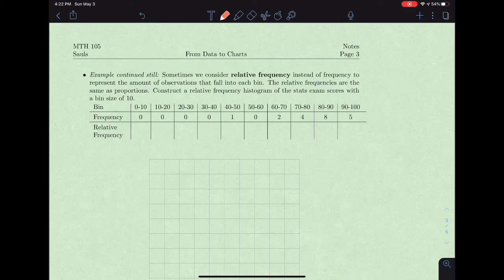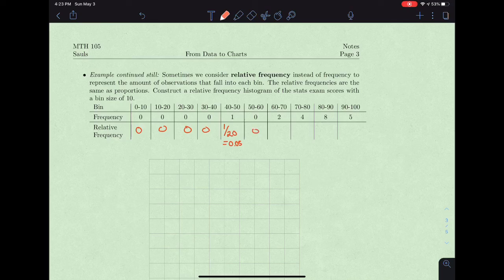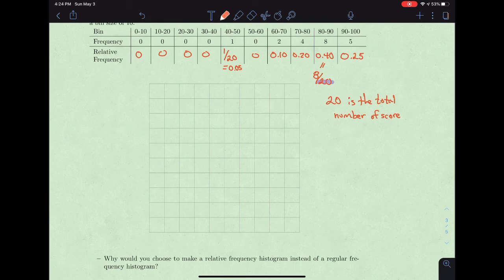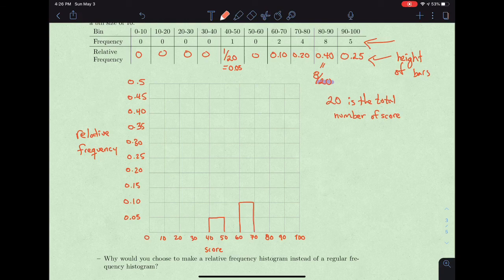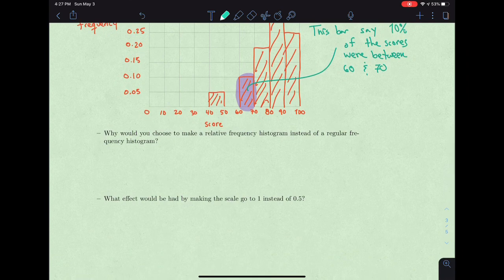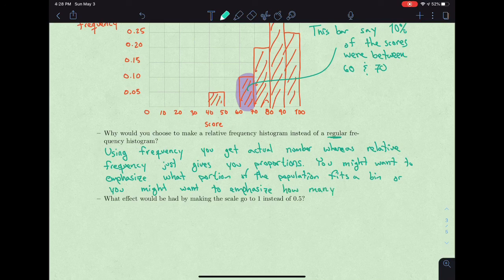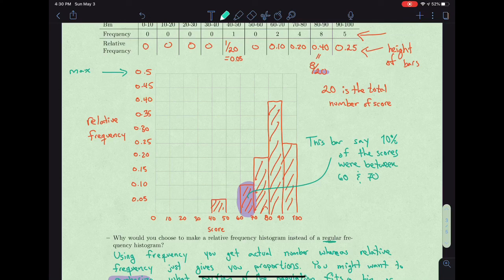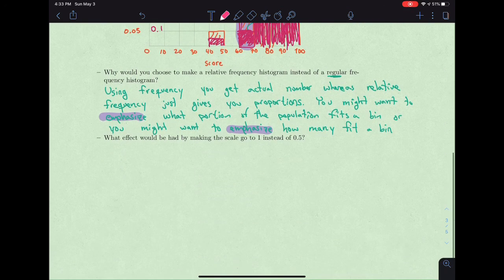Histograms (3 of 5)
relative frequency histograms